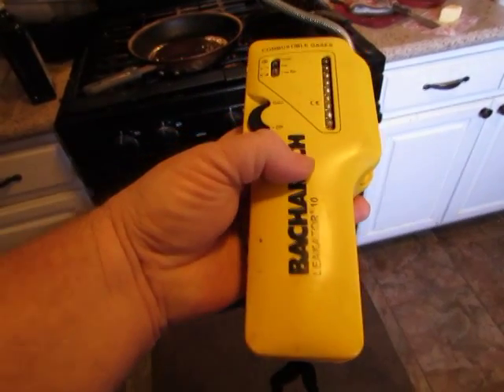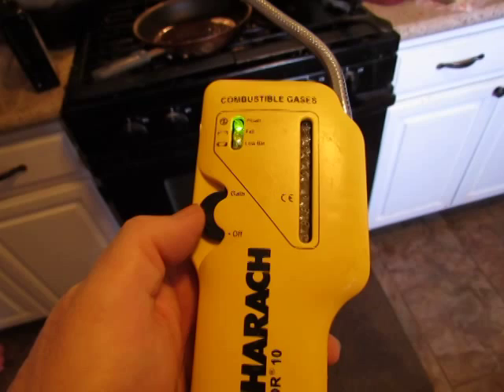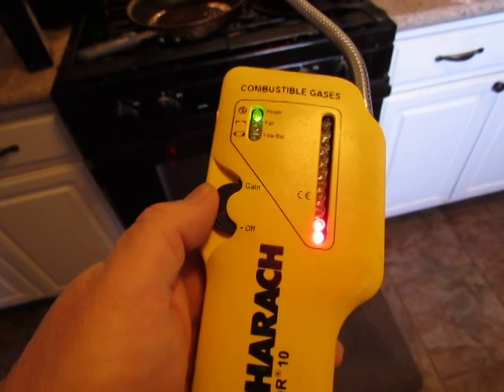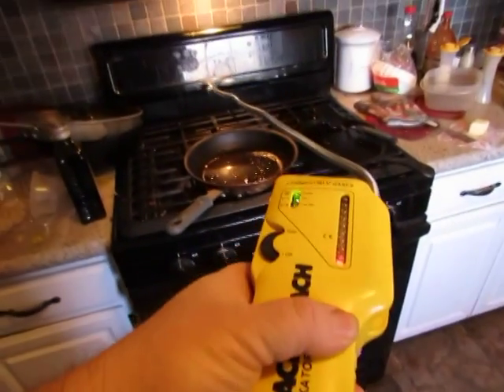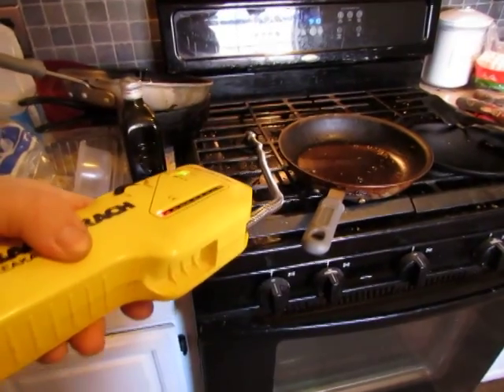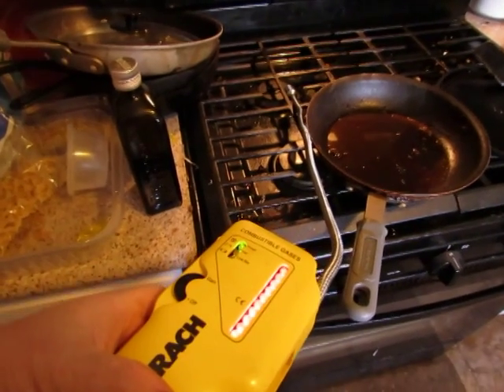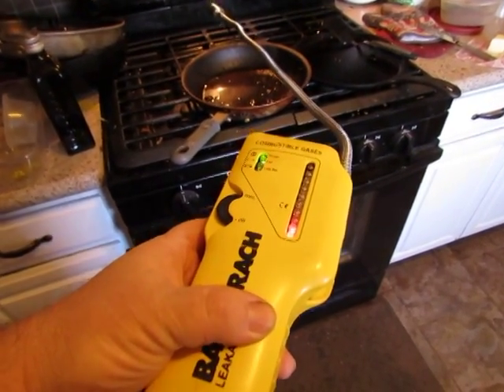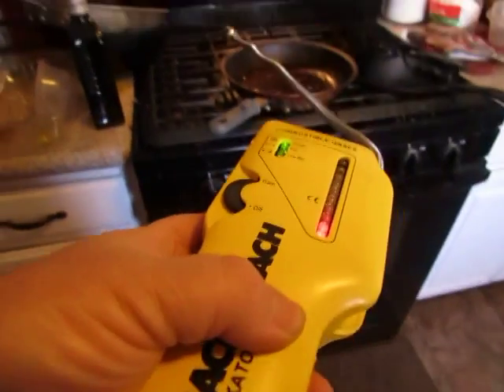Bacharach Leakator 10 Test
Here's the Leakator 10 combustion gas detector being demonstrated.